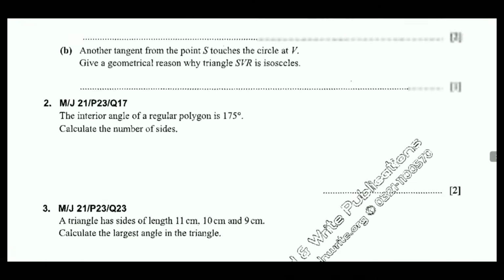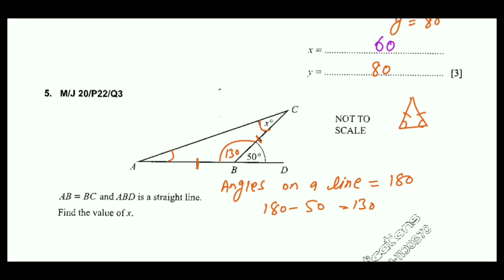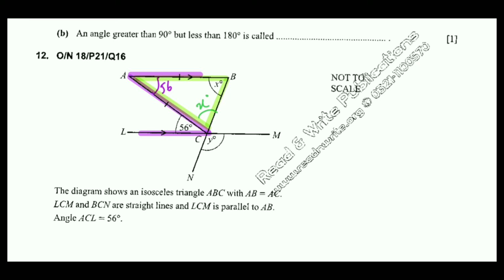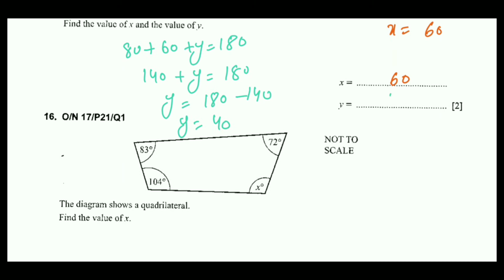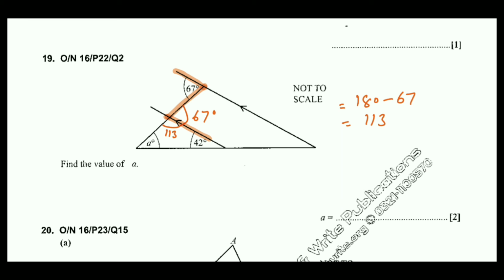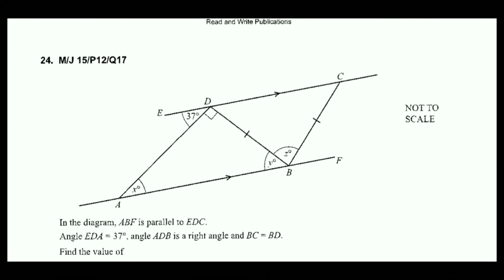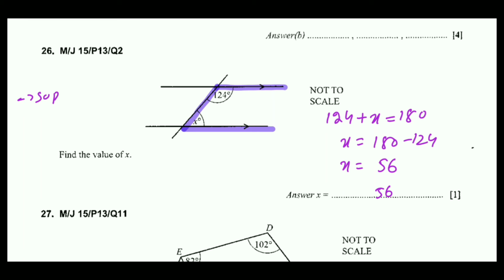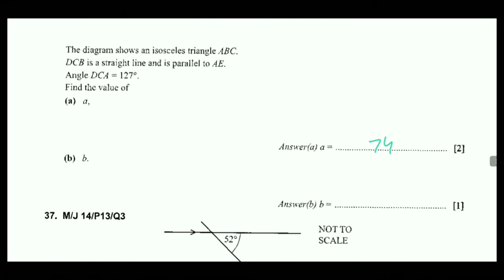Angle Properties | IGCSE & O Level Maths Past Paper Questions & Step-by-Step Solutions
📚 Boost your IGCSE & O Level Maths skills with real past paper questions!
Perfect for Cambridge & Edexcel students aiming for top grades.

In this video, we solve Angle Properties questions from IGCSE & O Level Maths past papers. Learn how to use geometry rules to find unknown angles in triangles, quadrilaterals, and circles.

✅ What you’ll learn:
• How to use angles in a triangle and quadrilateral
• How to apply parallel line angle rules (alternate, corresponding, co-interior)
• How to solve circle theorems questions involving angles
• Common mistakes to avoid in angle problems

🎯 Exam-focused tips included to help you save time and score higher in the exam.